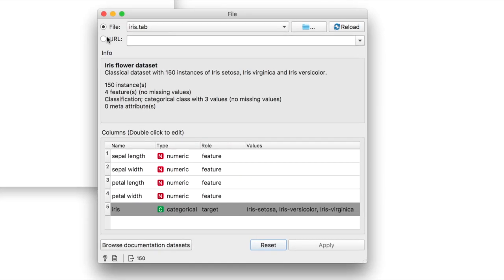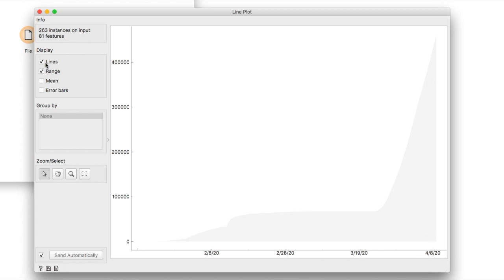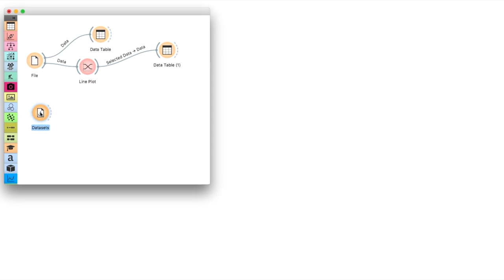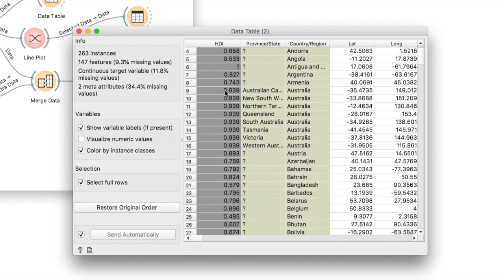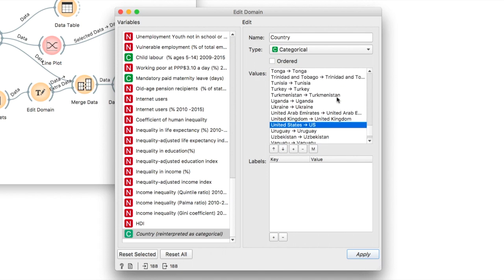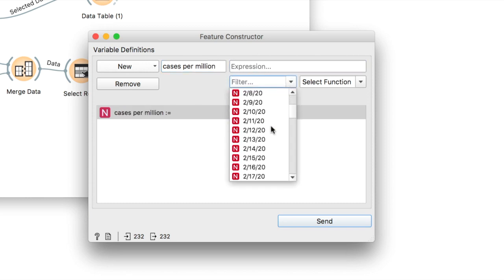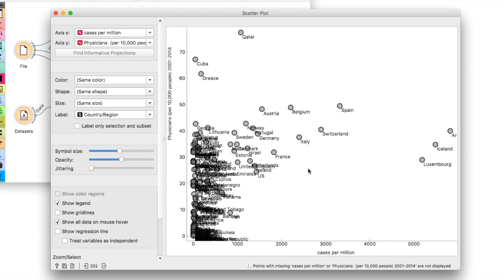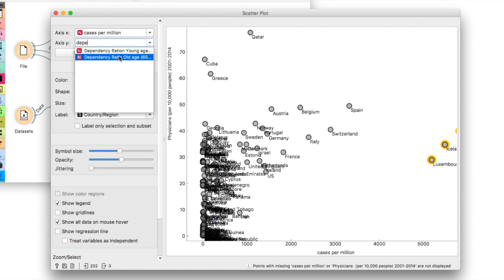Explore the Covid-19 Data with Orange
First in the series of videos explaining how to do data science on Covid-19 data with Orange.